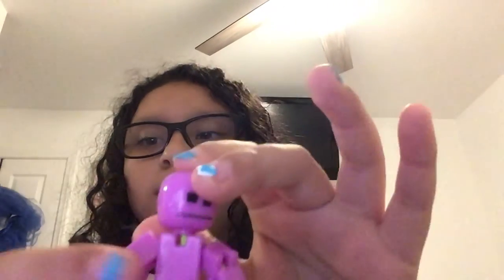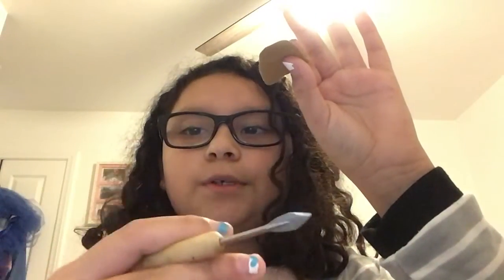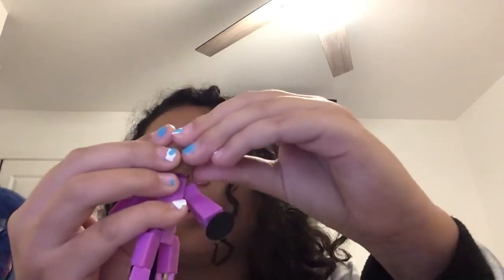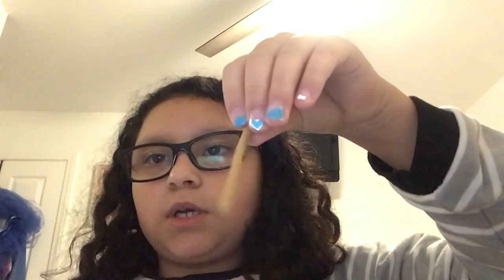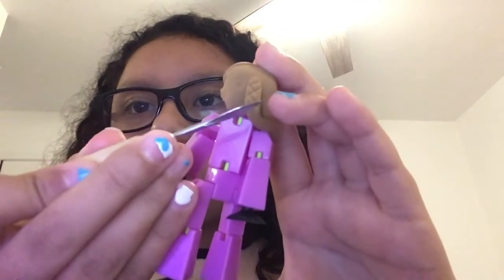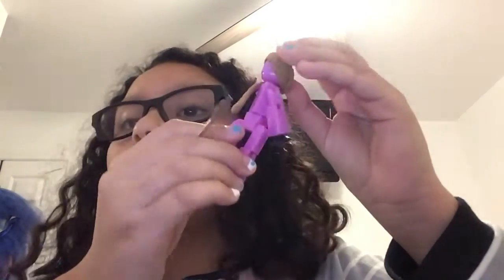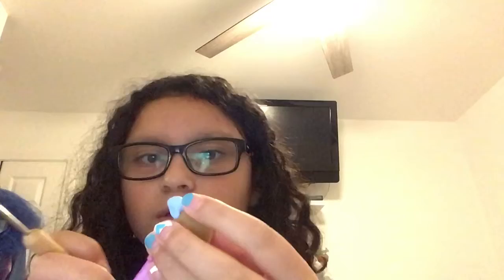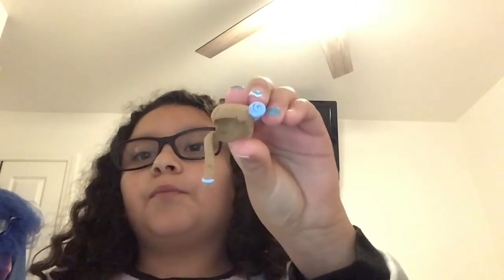Hair With Air Dry Play Doh Tutorial